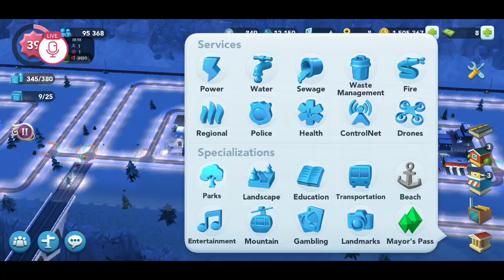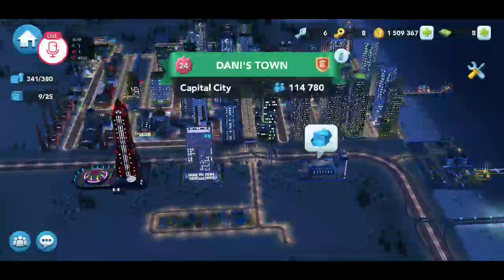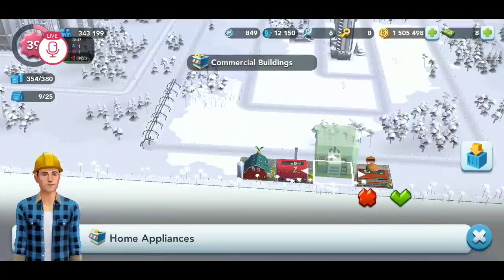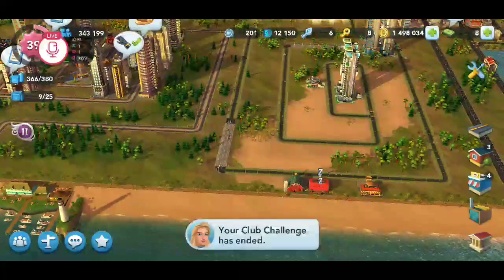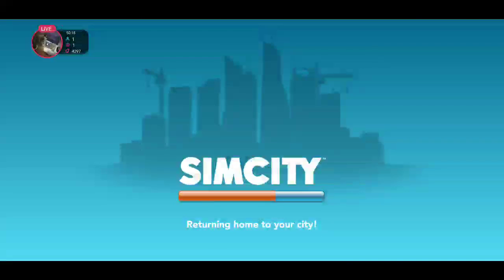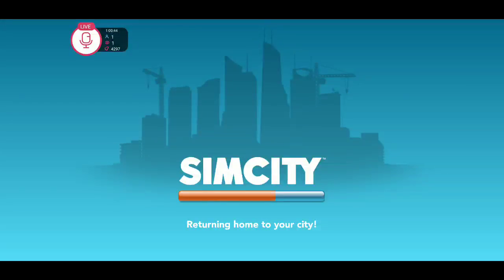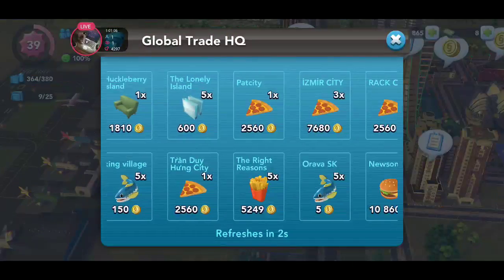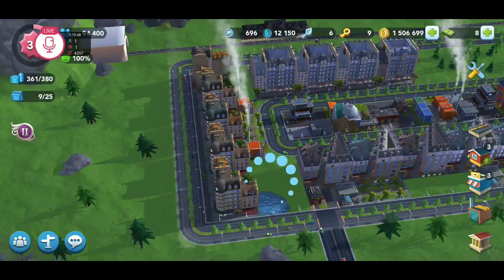[SGETHER] SimCity Build It